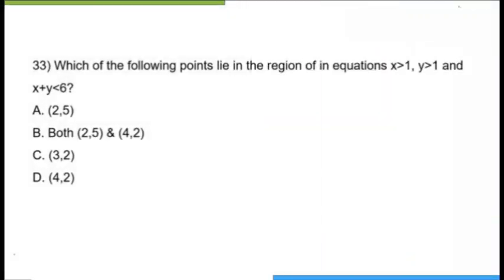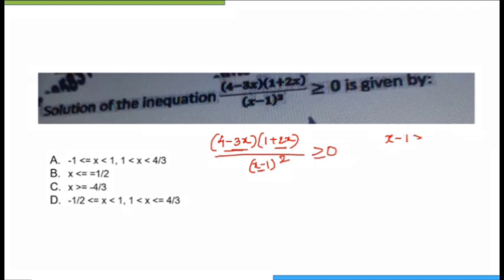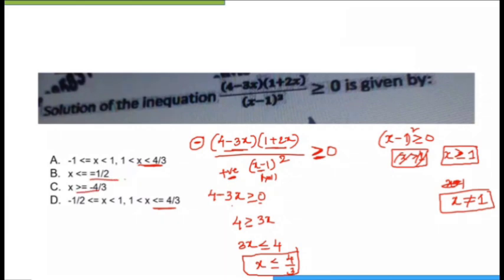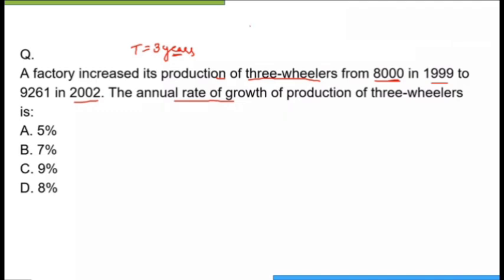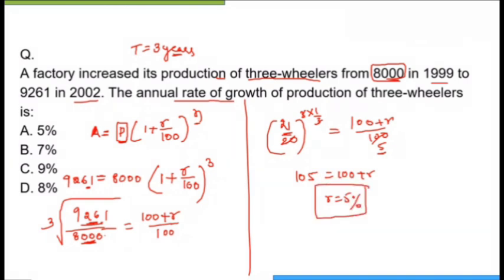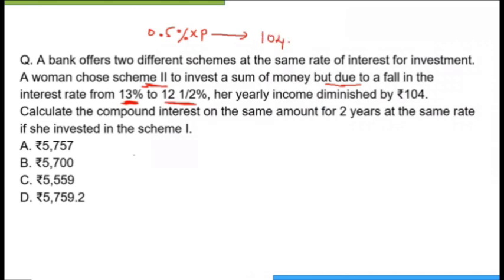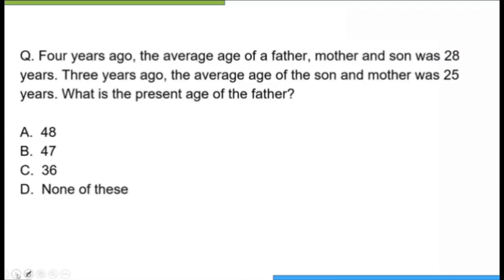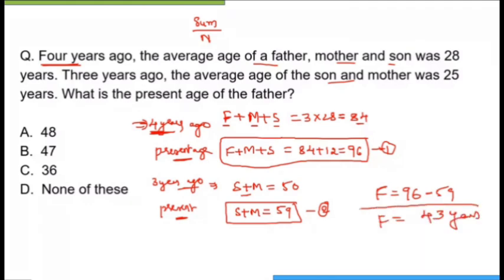Aptitude #3 | Reasoning | TCS NQT | Jobs preparation | Career Tuber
Aptitude Questions | TCS NQT | Jobs preparation | Career Tuber

Aptitude series by Career Tuber

Coding Series by Career Tuber